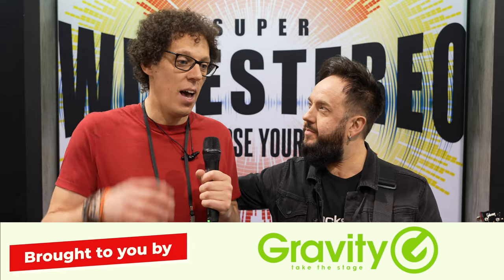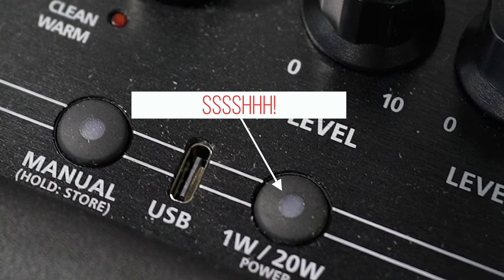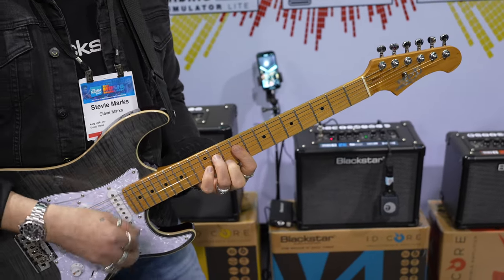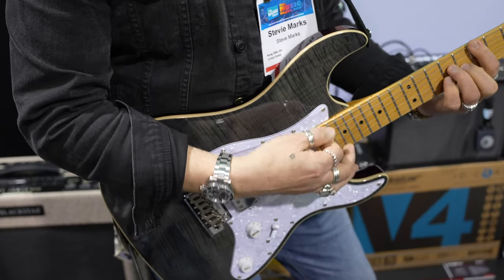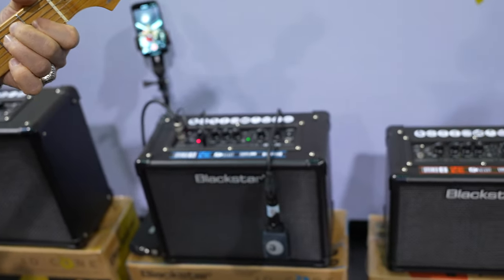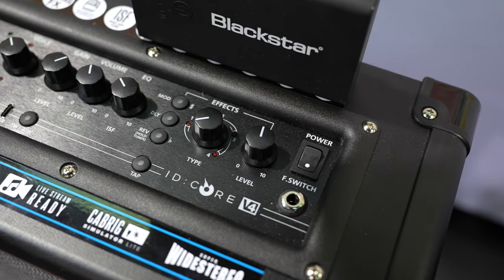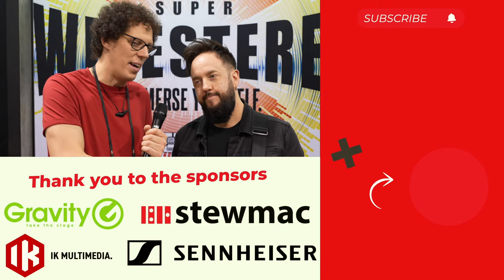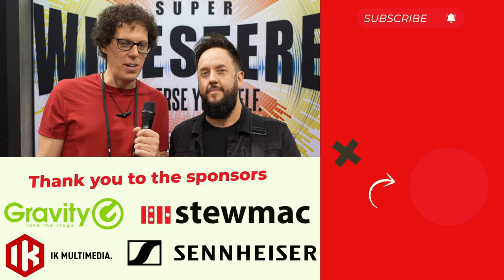Blackstar's New Best Selling Amp?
Blackstar's new ID:Core V4 aims to replace V3 as the world's best selling practice amp so I took a look with Steve at NAMM 2024 floor and we cranked it up and went over all the new features

Visit them and show them some love.

00:00 What is the ID COREV4?
00:41 What is new in Version 4 of the Blackstar ID Core?
02:09 Blackstar ID CORE V4 Clean Sound Sample
02:29 How many amps in the ID CORE V4 range?
02:47 Blackstar ID CORE V4 Crunch Sound Sample
03:37 Blackstar ID CORE V4 Bluesy Sound Sample
03:55 What amps and effects are in the Blackstar ID core V4
04:43 Blackstar ID CORE V4 High Gain Sound Sample
05:00 Why the 4th series came so soon after the 3rd series
05:55 Blackstar ID CORE V4 80s Metal Sound Sample